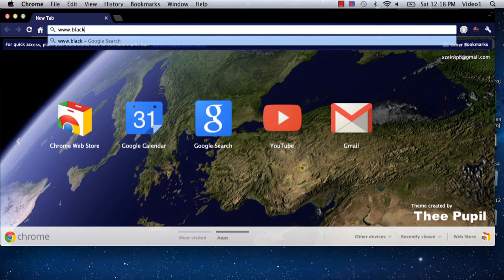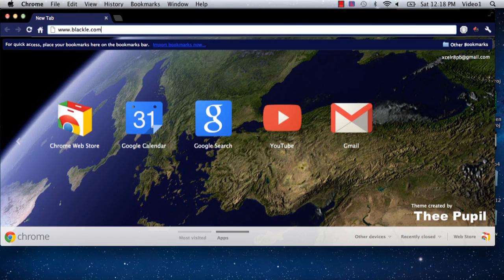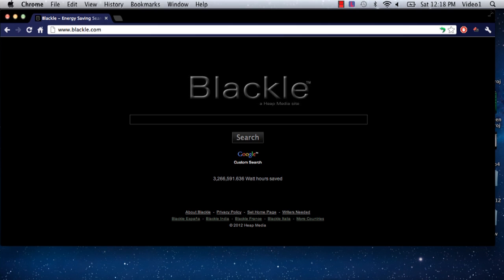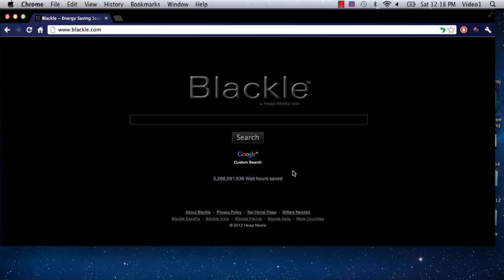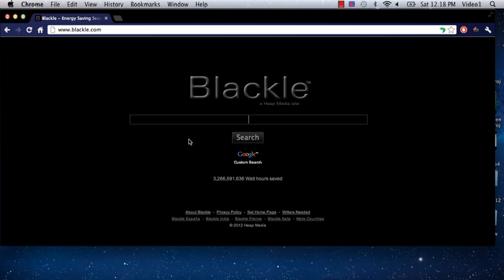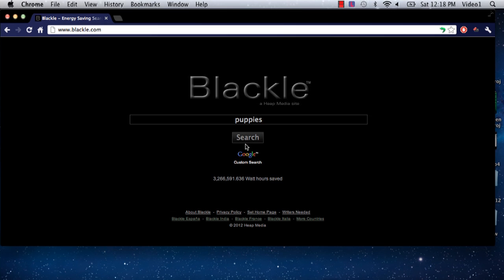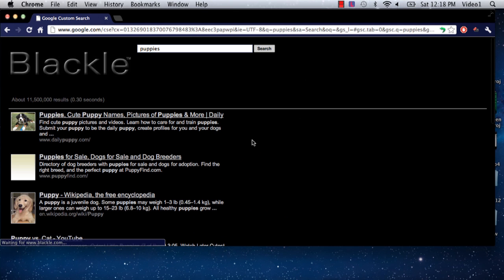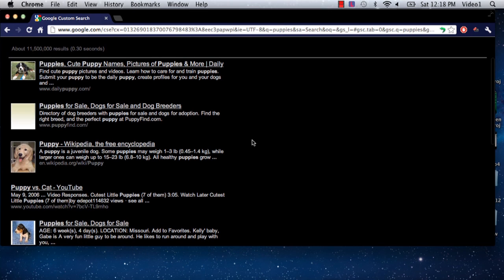Energy-Saving Mode for Google Chrome : Google Chrome Tips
The energy saving mode for Google Chrome is a great way to get more life out of your laptop's battery. Learn about the energy saving mode for Google Chrome with help from a director and producer of media content in this free video clip.

Series Description: Google Chrome is a secure, easy to use and (most importantly) free Web browser designed and released by Google. Get tips for making the most out of Google Chrome with help from a director and producer of media content in this free video series.